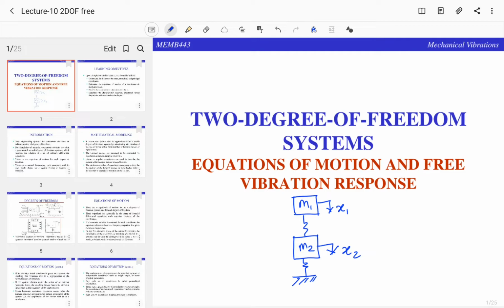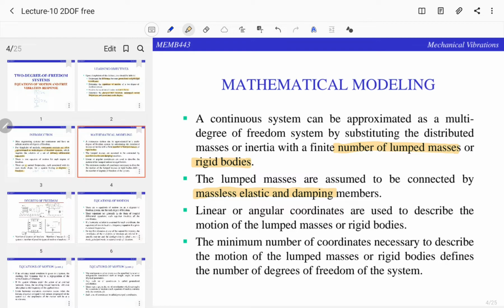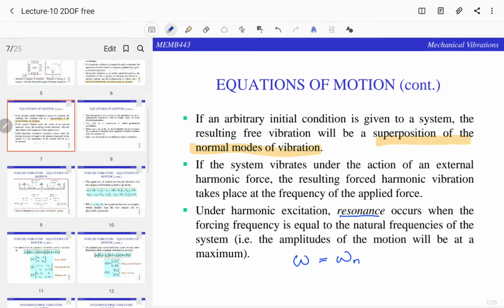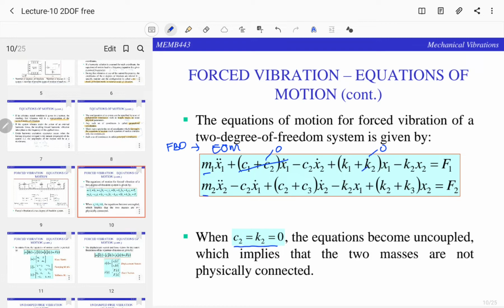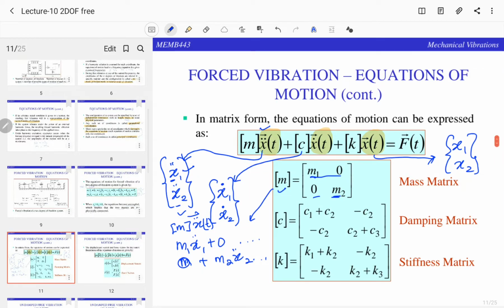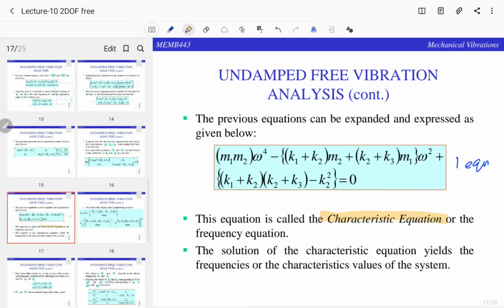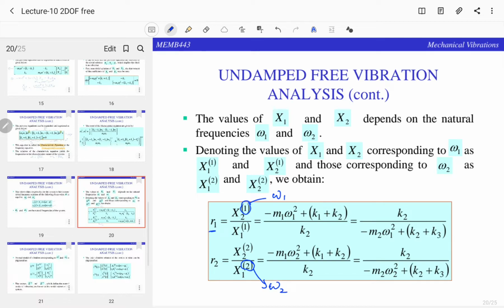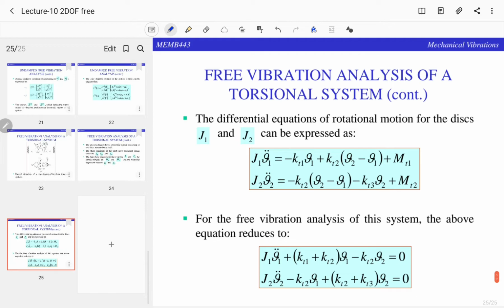2DOF systems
Lecture 10 2DOF system